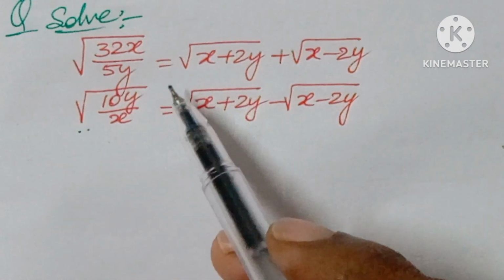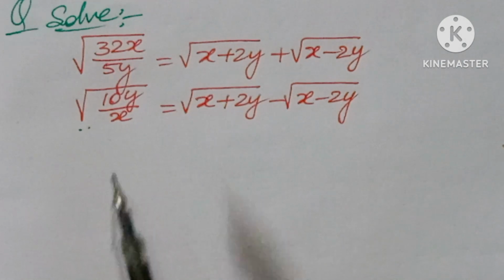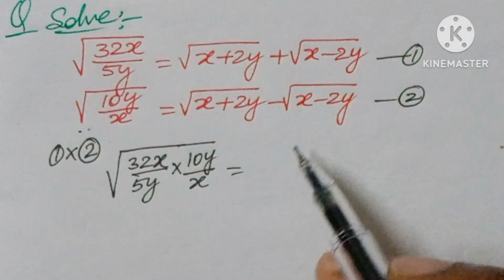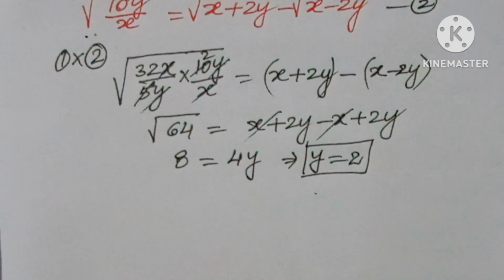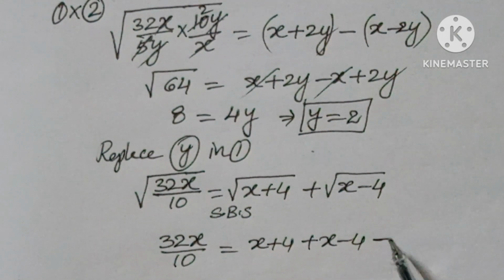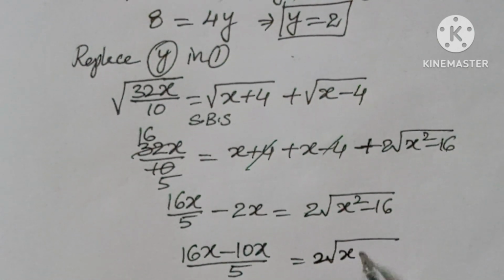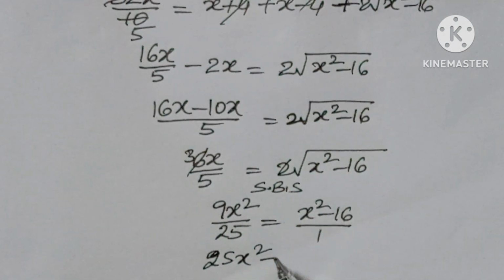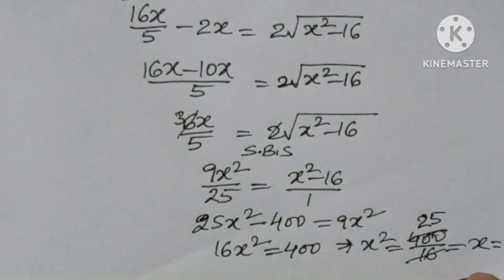Crack Math Olympiad:Discover The Easy Way To Solve!!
Crack Math Olympiad:Discover The Easy Way To Solve!!@AyaansMath
Master Math Olympiad: Solve Questions the Easy Way!@AyaansMath

 olympiad mathematics
 olympiad
olympiad question
math olympiad preparation
 math olympiad
mathematical olympiad
maths
maths olympiad
american maths olympiad question olympiad math
maths trick
 olympiad questions
math olympiad algebra
algebra
Hi friends ,

Math olympics
olympiad exam
math olympiada
British Math olympiad
olympics math
olympics mathematics
mathcounts
math at work
Exponential equation
Linear equation
Radical equation

Thankyou,
Ayaan sir
yourever

UCnEHtO0JF9SsuoLyAmz